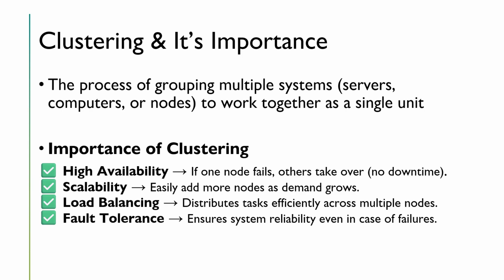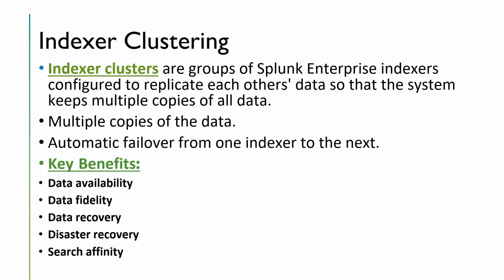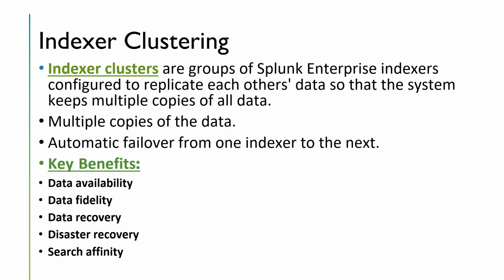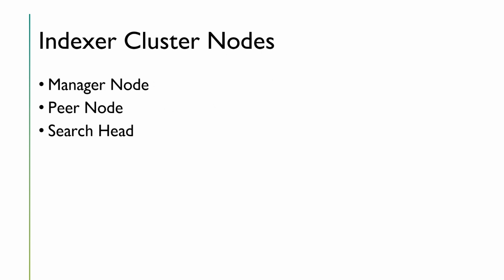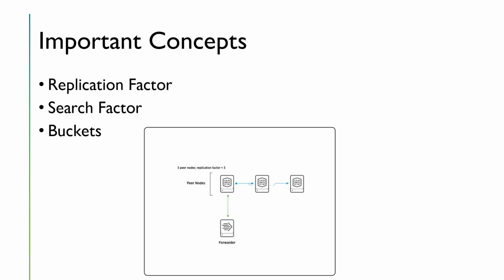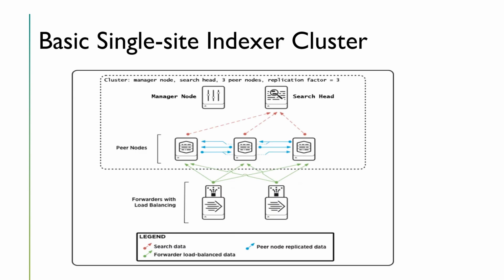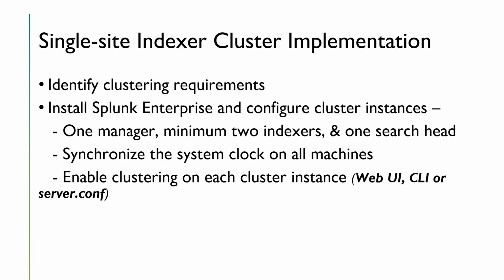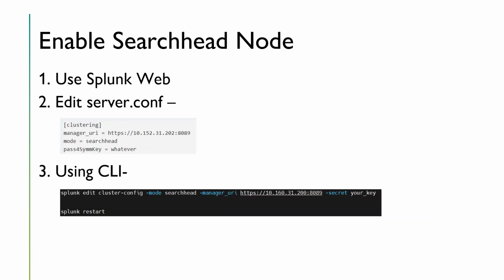Splunk Enterprise Indexer Clustering Overview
Welcome to Part 1 of our Splunk Enterprise Indexer Clustering series! 🚀

In this video, we’ll cover:
✅ Why is Clustering Important?
✅ High Availability, Scalability, & Fault Tolerance
✅ Introduction to Indexer Clustering in Splunk

This video is perfect for Splunk Administrators, Architects, and anyone preparing for Splunk certifications.